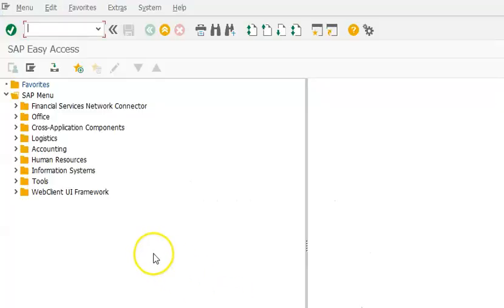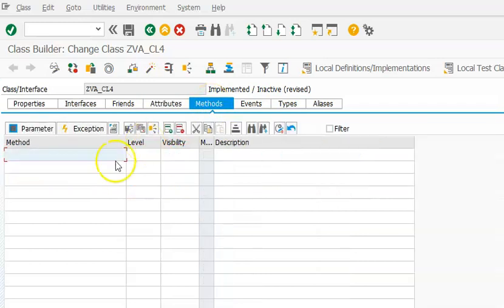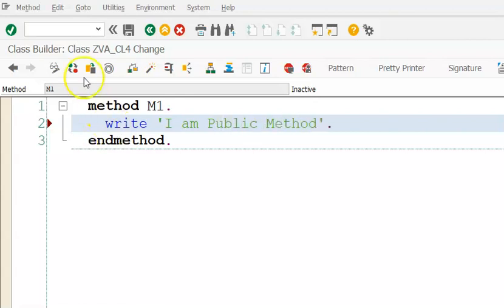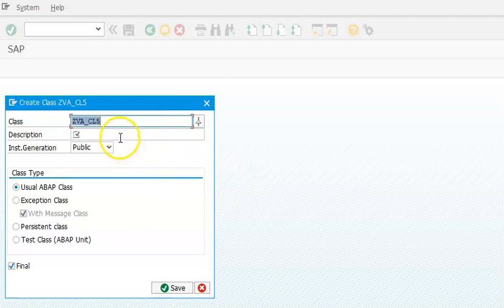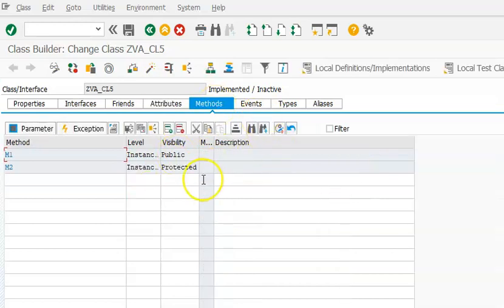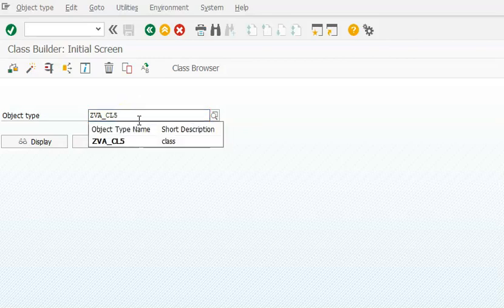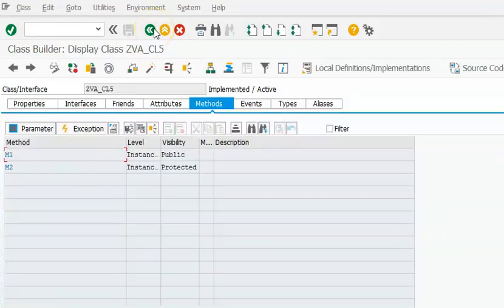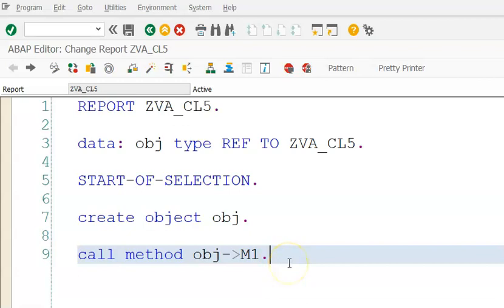SAP ABAP OOPs Inheritance: Unleashing the Power of Object Hierarchy and Code Reusability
Understanding SAP OOPS Inheritance Using Global Classes

Welcome to our enlightening video on SAP ABAP Object-Oriented Programming (OOPs) Inheritance! In this deep dive, we explore the fascinating world of inheritance and its transformative role in SAP development, enabling code reuse, modularity, and extensibility.

Join us as we demystify the intricacies of SAP ABAP OOPs Inheritance, starting with a solid foundation in object-oriented programming concepts. We guide you through the fundamental principles of inheritance, encapsulation, and polymorphism, unraveling the key concepts that make inheritance an indispensable tool for creating robust and scalable SAP solutions.

Prepare to witness the immense power of inheritance as we demonstrate its impact on SAP development. Discover how inheritance fosters the creation of a hierarchical structure of classes, allowing child classes to inherit properties, methods, and behavior from parent classes. Explore the concept of superclass and subclass relationships, and learn how to leverage these relationships to build flexible and modular code.

In this video, we showcase practical examples and real-world scenarios where inheritance shines. Witness how it enables the creation of reusable code components, reducing redundancy and improving development efficiency. See how inheritance facilitates the implementation of enhancements to existing SAP functionality, empowering developers to extend standard SAP classes and tailor them to specific business requirements.

Throughout the video, we share best practices and techniques for leveraging inheritance effectively. We discuss the various types of inheritance, such as single inheritance and multiple inheritance, and provide guidance on when to use each type to achieve optimal results.

Whether you're an experienced SAP developer looking to deepen your understanding of OOPs inheritance or a beginner eager to explore the power of code reuse, this video is your ultimate guide. Join us on this enlightening journey as we unlock the full potential of SAP ABAP OOPs Inheritance and equip you with the knowledge and skills to create scalable and maintainable SAP solutions.

Don't miss out on this opportunity to elevate your SAP development skills and revolutionize the way you design and build SAP applications.